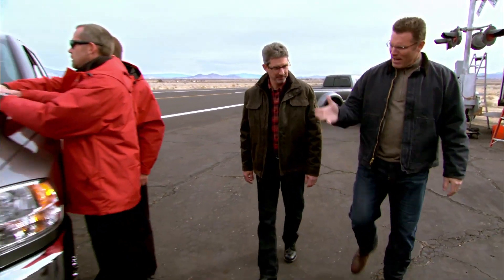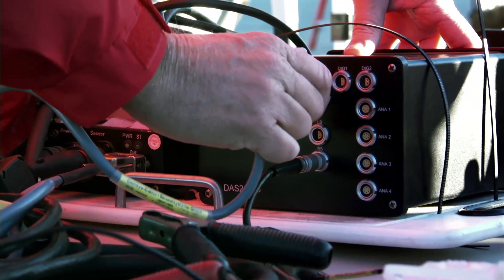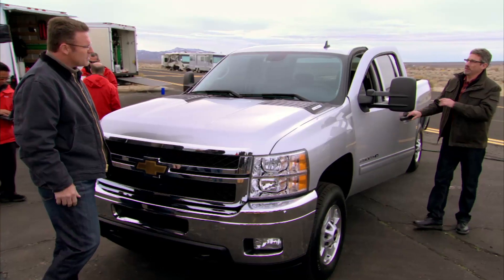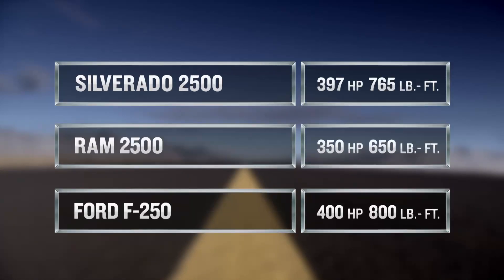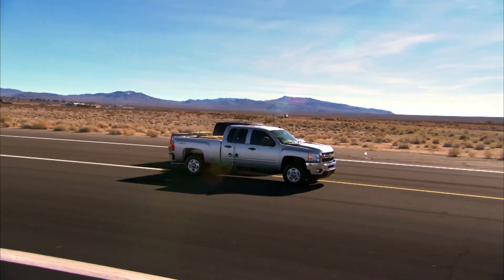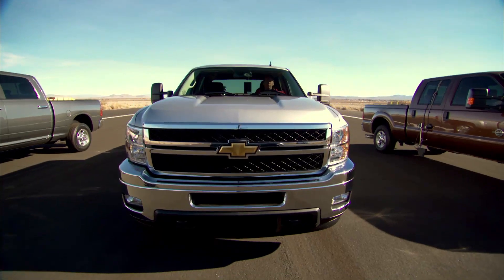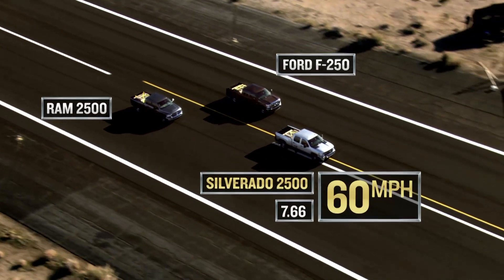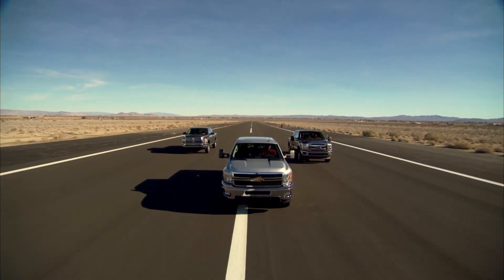Chevy Silverado HD Acceleration Test 1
The tests include acceleration, passing, and braking tests, all conducted with a loaded bed, or in some cases, a loaded trailer. Other tests measure the effectiveness of the exhaust brakes on long downgrades and the stiffness of the frames during twist-ditch simulations. Competitors were diesel-powered 2011 Ford Super Duties, and in some tests, 2011 Dodge Ram HDs.